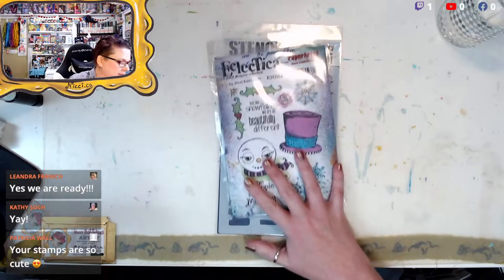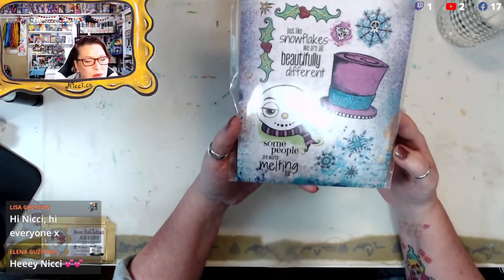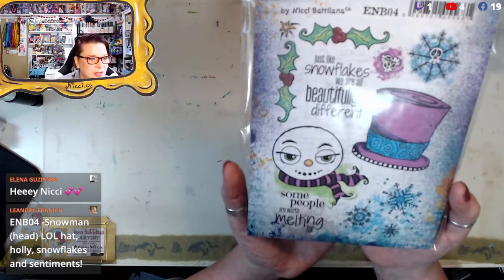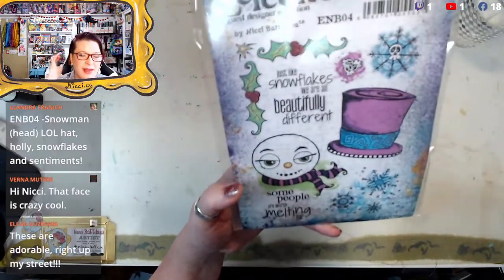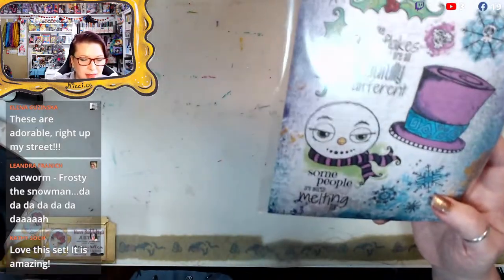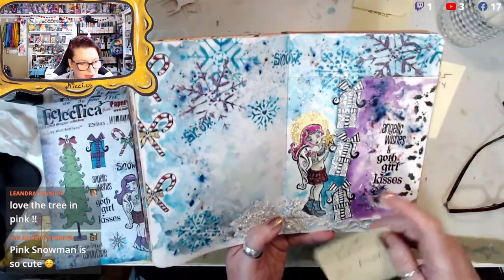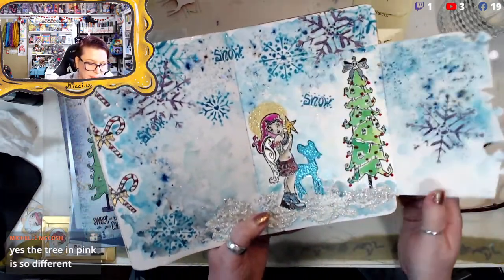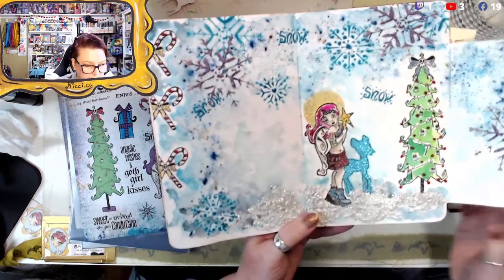LIVE {November PaperArtsy release} with Nicci Battilana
Welcome to my virtual art studio!

Have you heard about my upcoming ALICE IN WONDERLAND Art Tutorial book?

Theme Song MUSIC : The Nymphaeum (Part III)    (2:53) by Angelwing used under a paid standard use license.